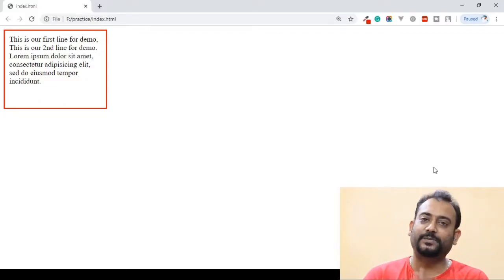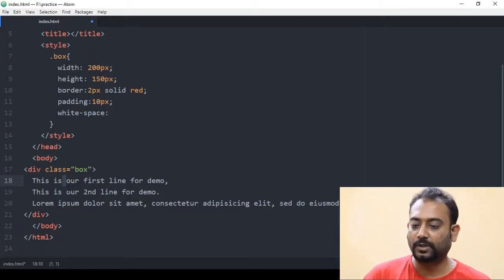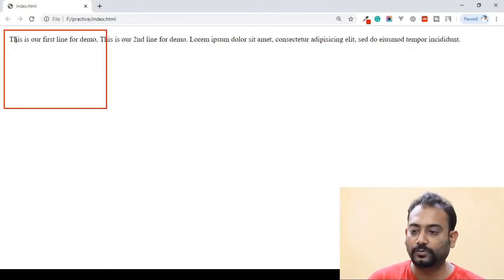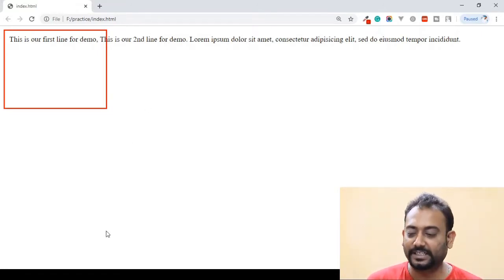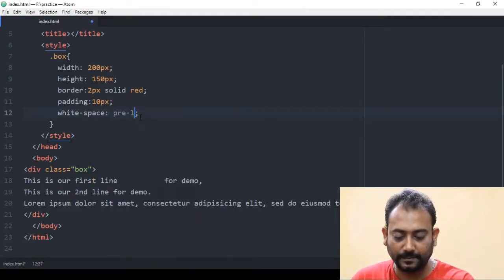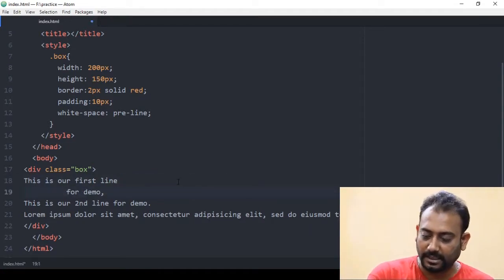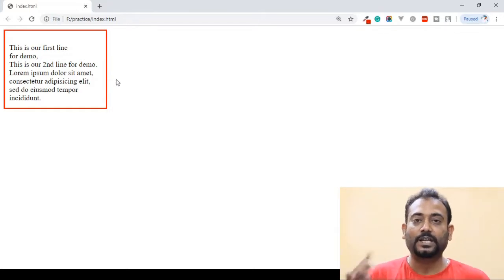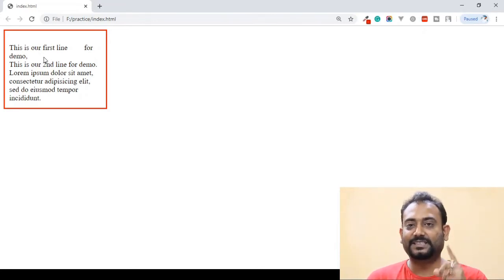CSS White-space | white space in CSS | EP 54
In this video, you are going to learn CSS property white-space, the CSS white space property works on the white space in the text. white space has few values nowrap, pre, pre-line, and pre-wrap. I have explained all the values one by one.

CSS how to: white-space